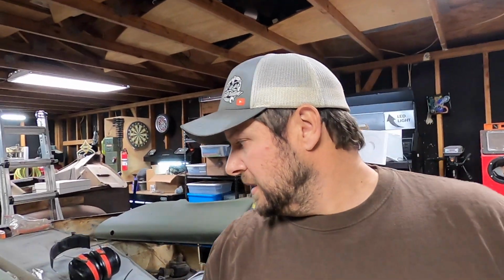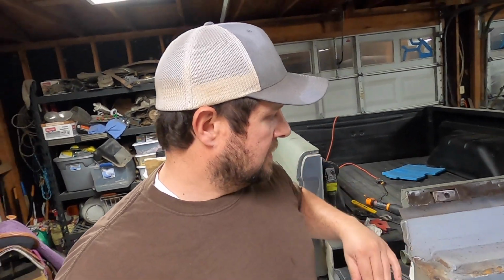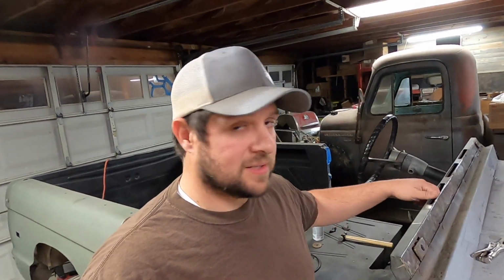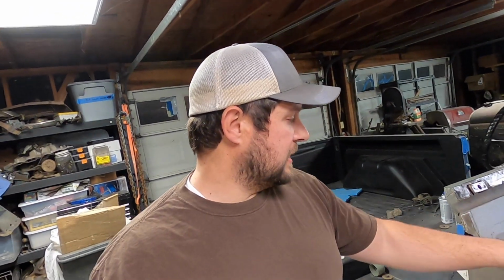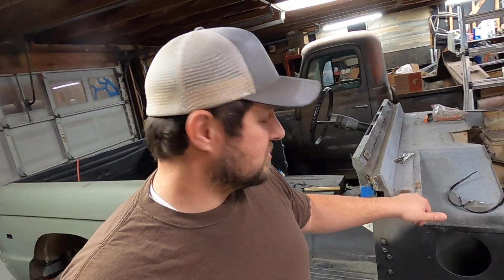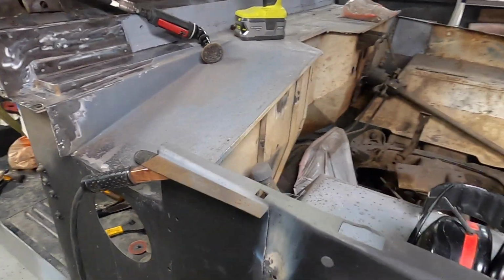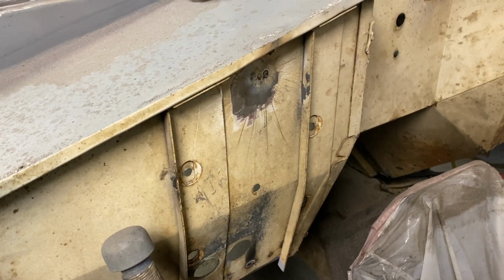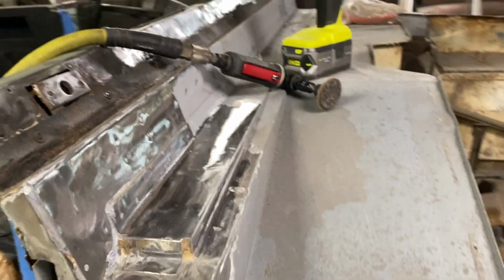Early Bronco Build l Chasing Welds and Setting the Bronco on FIRE!!...(a little bit)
Today we start sanding the top portion of the firewall... there is a lot of body filler... we are trying to find a good way of removing it.. Then we start welding to "fix" the one hole which is the one that started the fire...but like I said it was more of a flame than a raging inferno... and we tried to "fix" the patch by the kick panel which blew out as well. so yeah.

Just started a discord :   R is for Restoration
Come hang out there.  I will be on there throughout most days